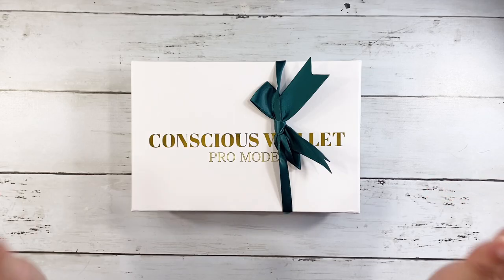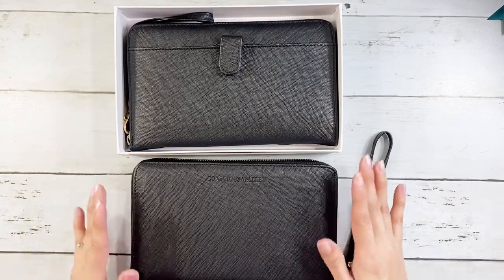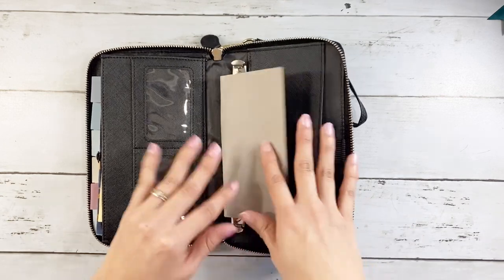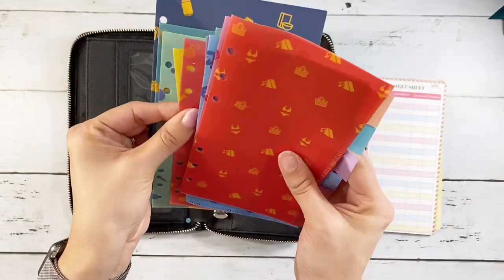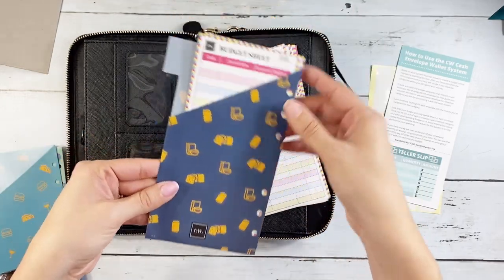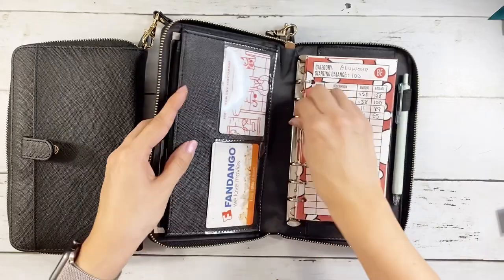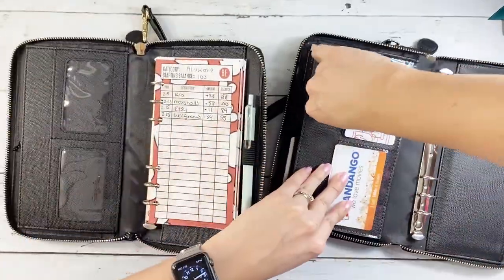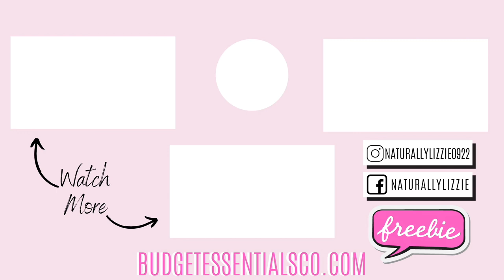UPDATED Cash Envelope Wallet Organizer 2021 | CONSCIOUS WALLET REVIEW | Naturally Lizzie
UPDATED Cash Envelope Wallet Organizer 2021 | CONSCIOUS WALLET REVIEW: In this video I am comparing the two Conscious Wallets. The first one is the one I have been using for years and the second is the newest Conscious Wallet!
If you ever were interested in trying out a cash envelope wallet system, then this video is for you!

New Conscious Wallet

The contest will be open for 5-days! Ends March 3

📩SEND ME MAIL 📩
Lizzie Lopez
📝💰 BUDGETING ESSENTIALS 💰📝
➝ ♡ PLANNER I'VE USED ♡
➤ Classic Happy Planner
➝ ♡ PENS ♡
➤Scribble Stuff